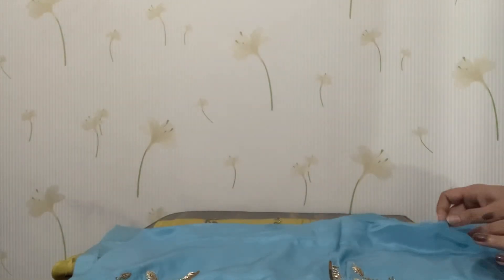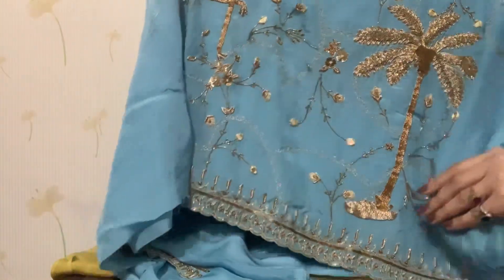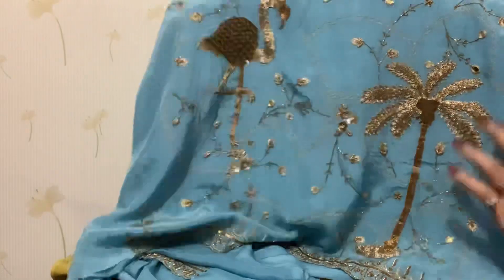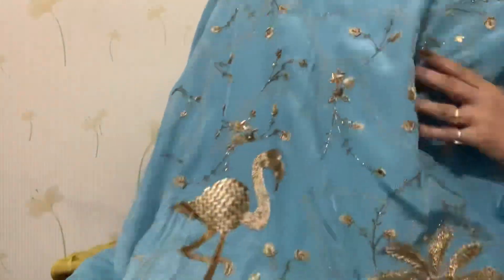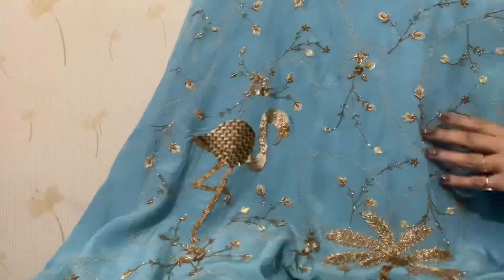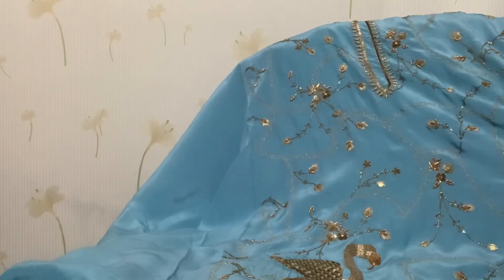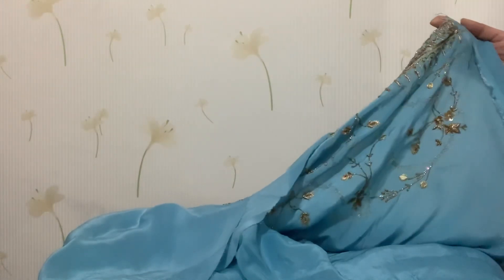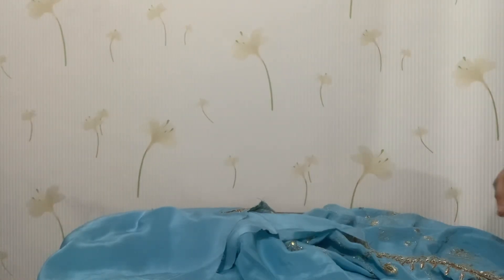Latest Trending Hand Work Design || Be Stylish 7589231377 Order Online